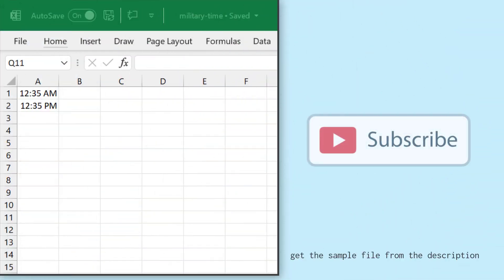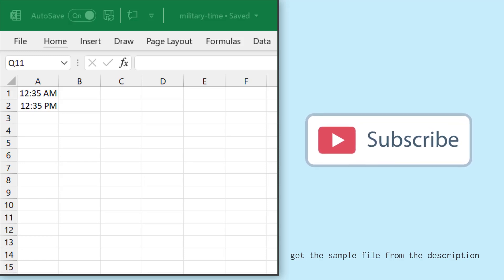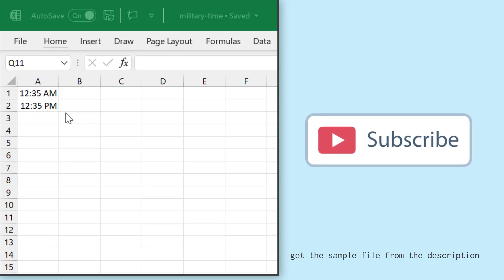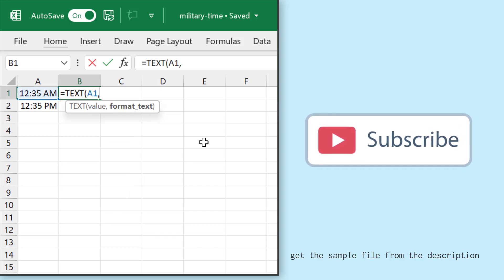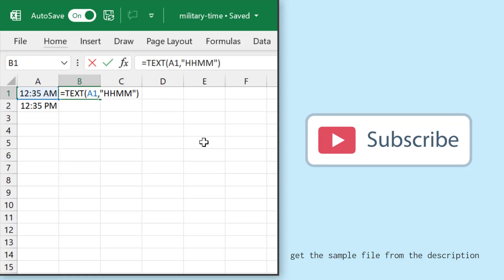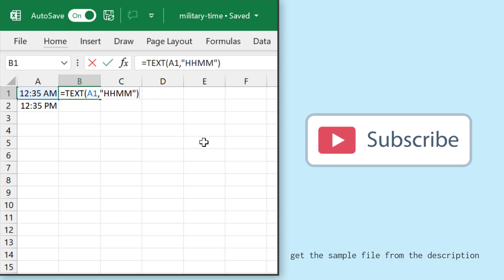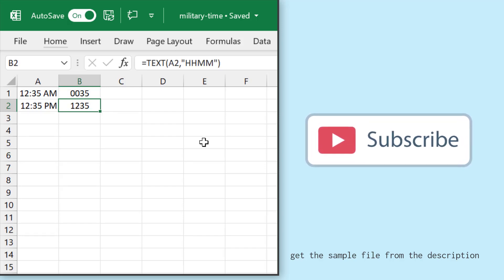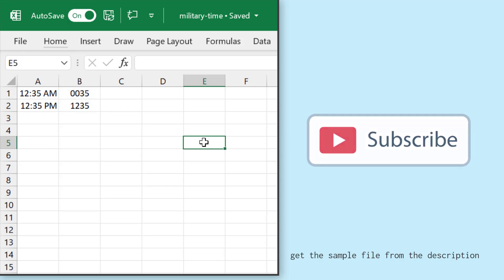Military Time Format / Quick Formula / Microsoft Excel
// Sample File \\